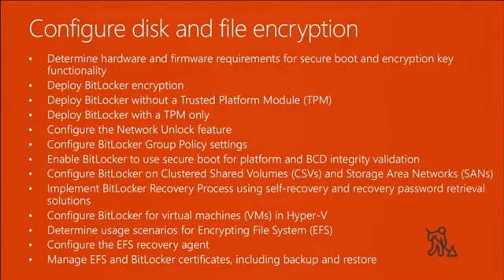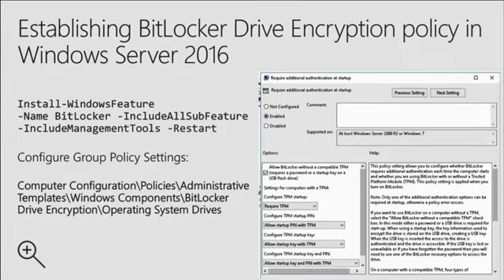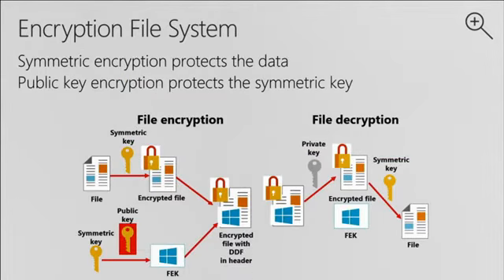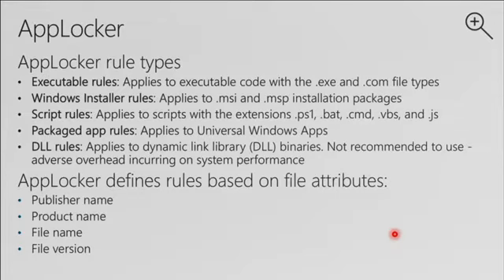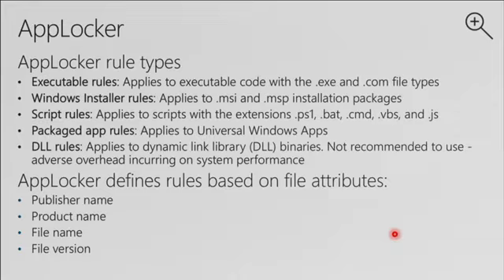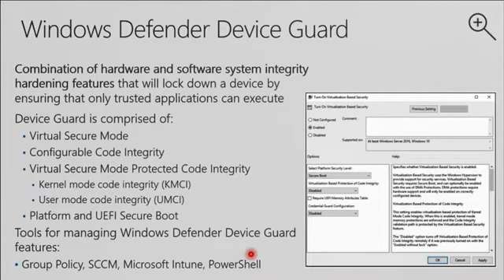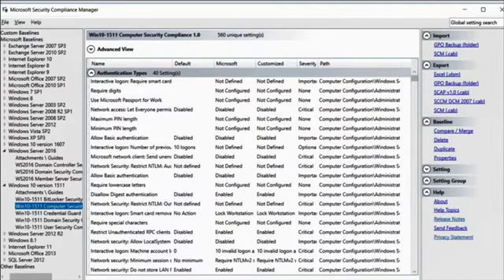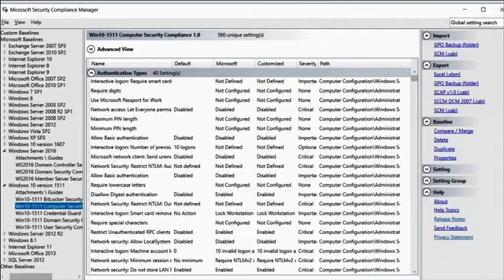Implement Server Hardening Solutions | Jose DS